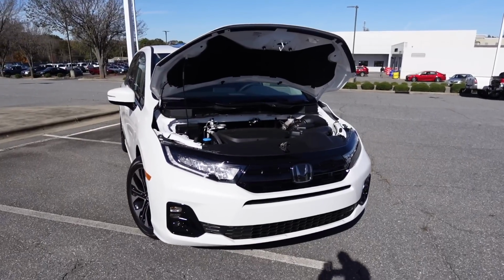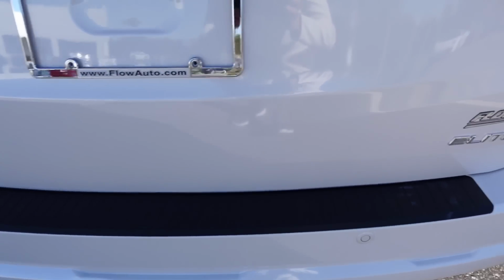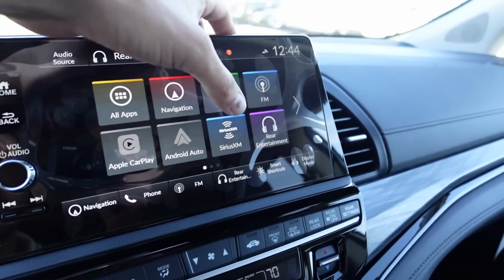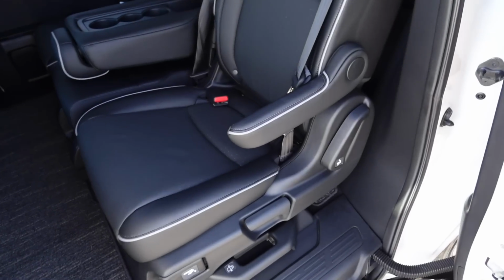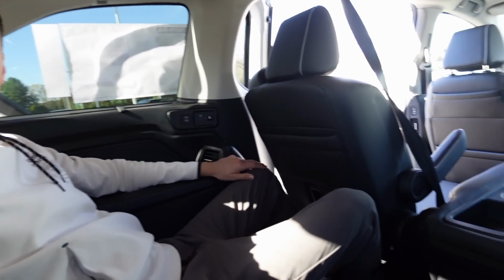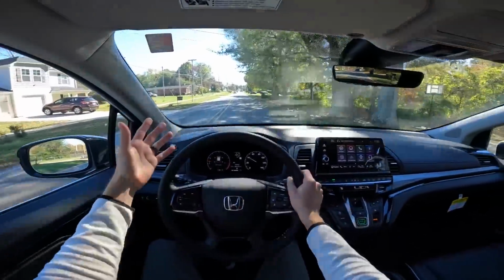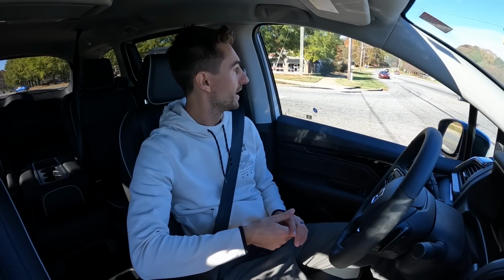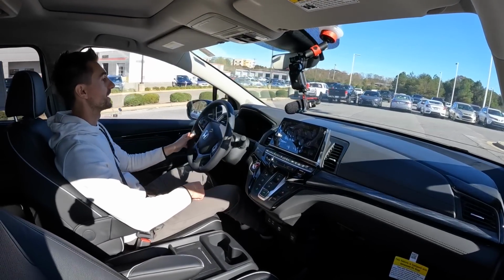2025 Honda Odyssey Elite is CHANGING the Minivan Game Forever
👋 Here is the 2025 Honda Odyssey Elite. Is this the best family minivan on the market? Packing an old school V6 engine, the 2025 Odyssey is reliable and very simple mechanically. The Elite has real leather and a very spacious interior.  One of my favorite features is how the second row has a removable center seat and you can slide the captains chairs side to side for really good access into the third row. Everything is manual which makes it simple and easy to operate. 3rd row seats have plenty of space too and the 2025 Odyssey has a TV screen in the ceiling along with cameras systems. The seats can fold away and further get removed for ample storage space. You also get power sliding side doors to make them easy to open and close. Driving the 2025 Honda Odyssey is about what you would expect from a minivan. I do like how it feels solid with no creeks and rattles. The V6 is smooth with power delivery and the suspension is comfortable. Really can't go wrong with the 2025 Honda Odyssey if you want a very normal to drive robust minivan for your family.

Our Equipment:
2025 Honda Odyssey Elite: Start Up, Walkaround, Test Drive and Review